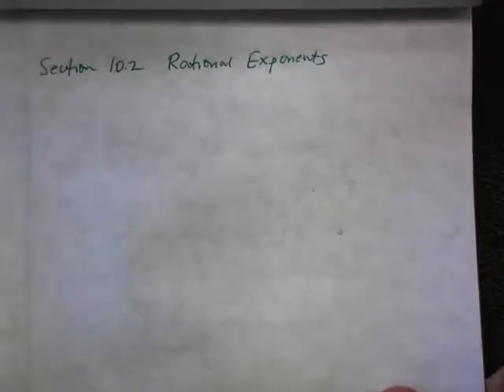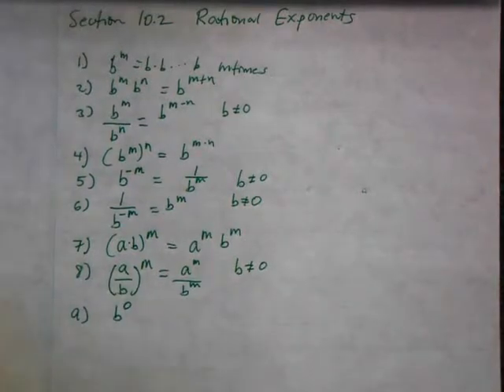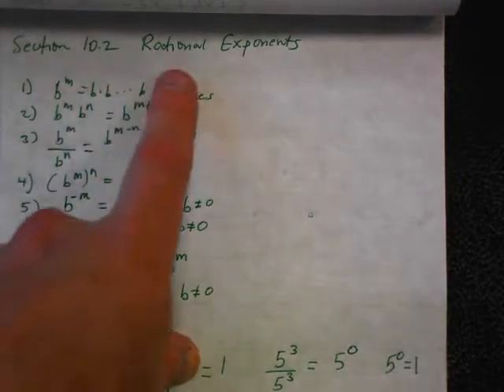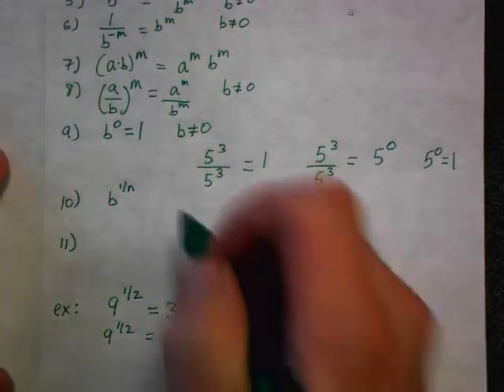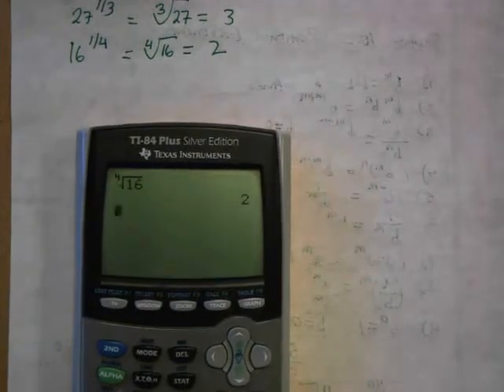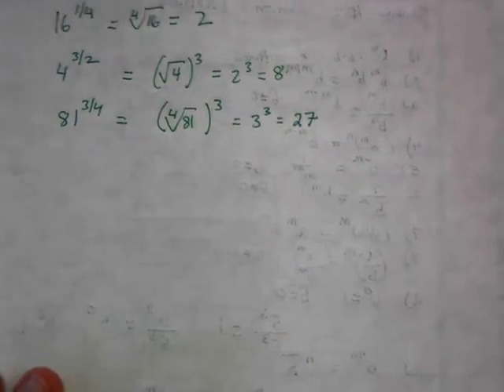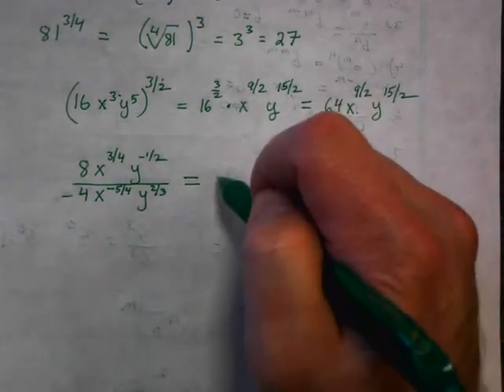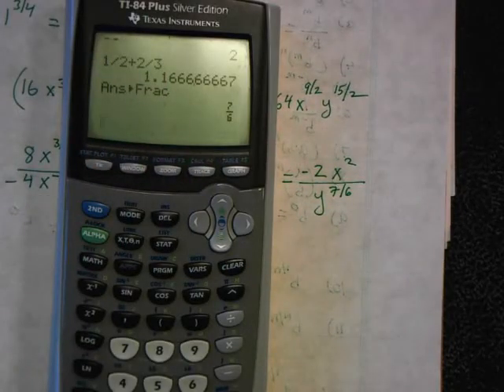Math1215 Combined Book Sec 10-2